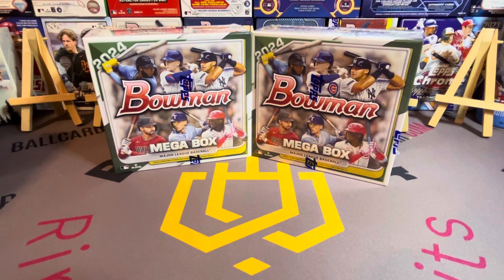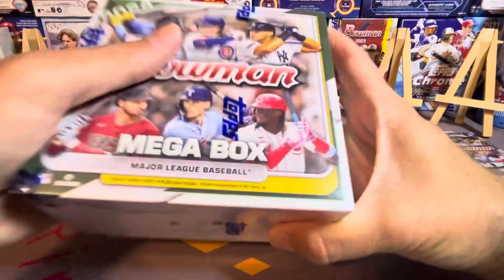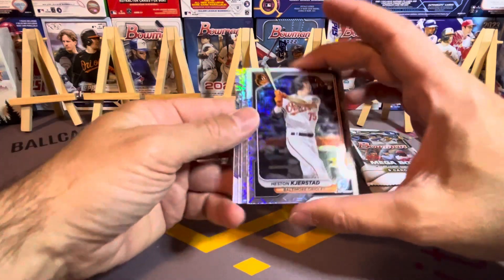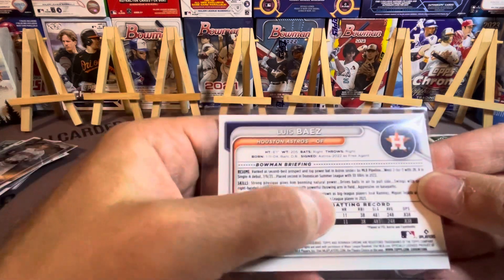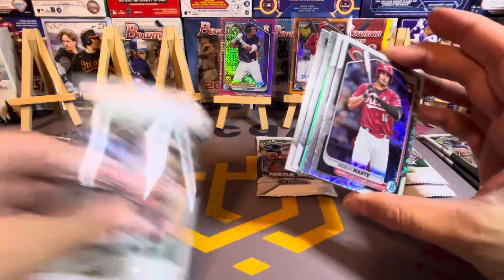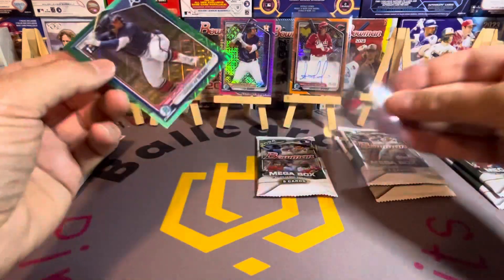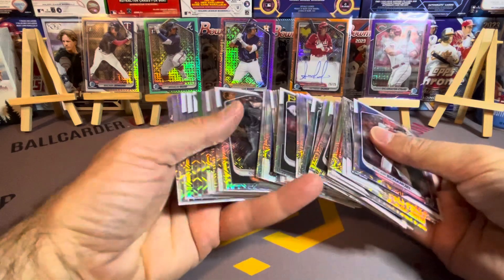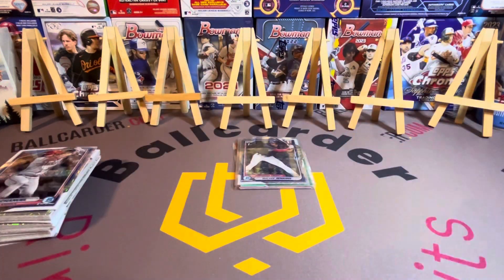2024 Bowman Mega Boxes x 5🔥Orange Auto /25!